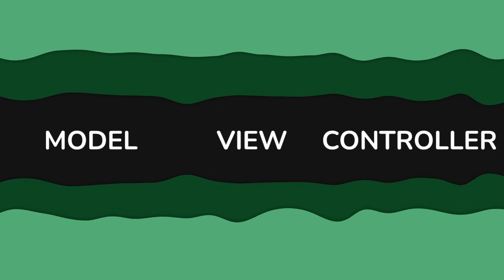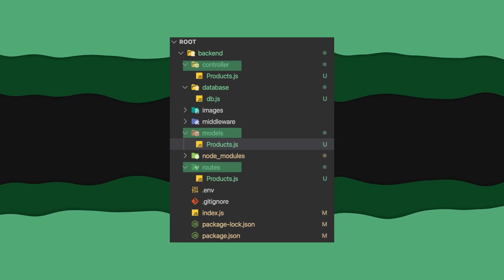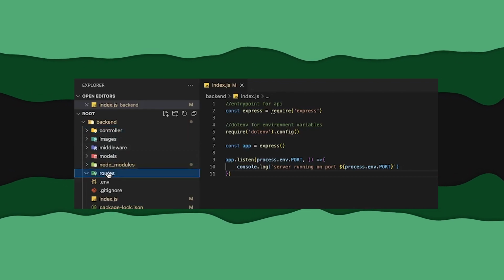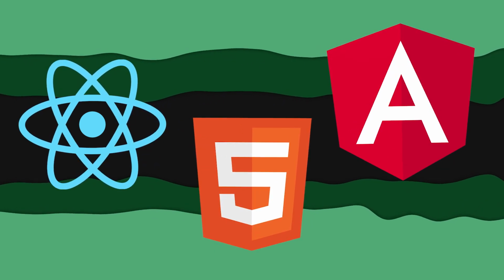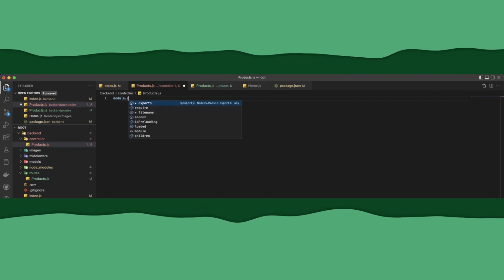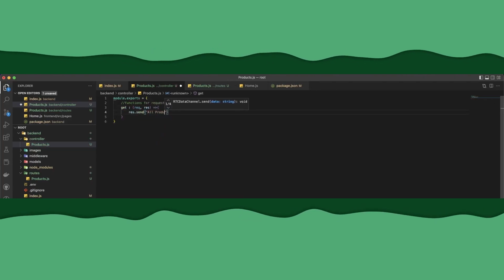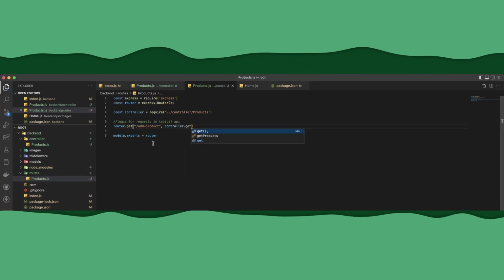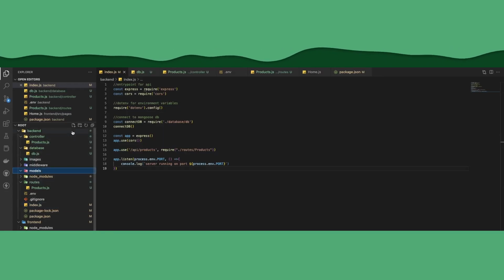MVC In Express (Structure Your Project Like A Pro)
MVC In Express can be implemented with ease. MVC or Model View Controller is a design pattern for how you structure your project to comply with the correct separation of concerns.